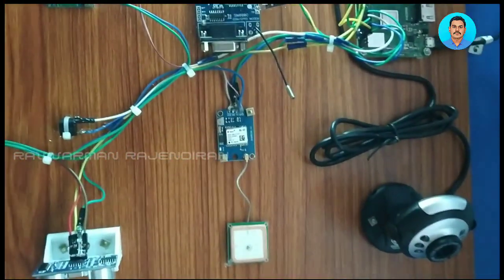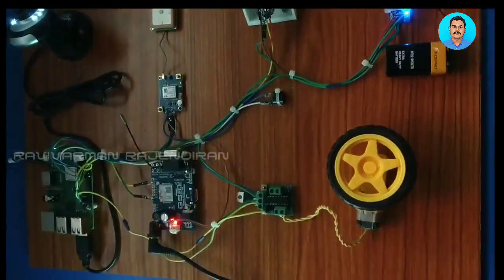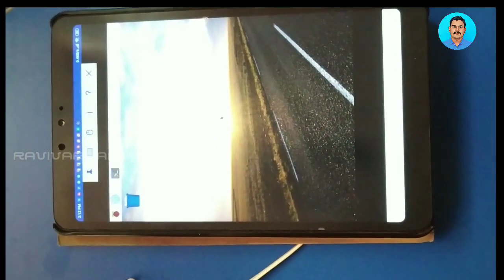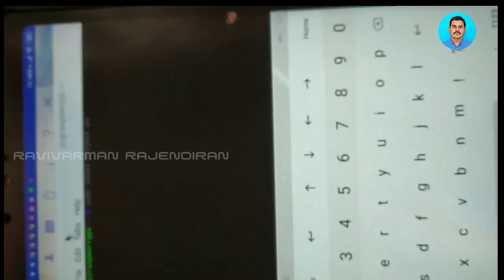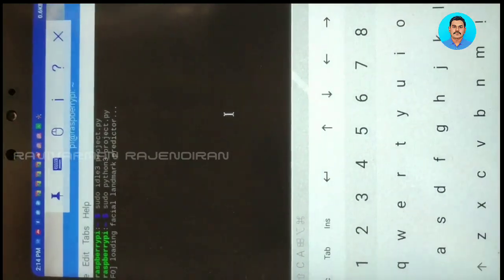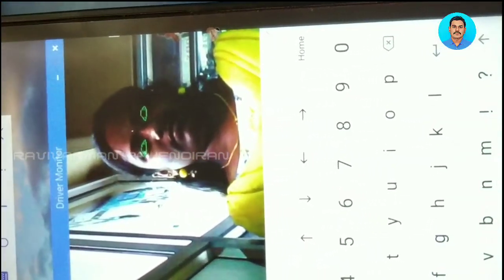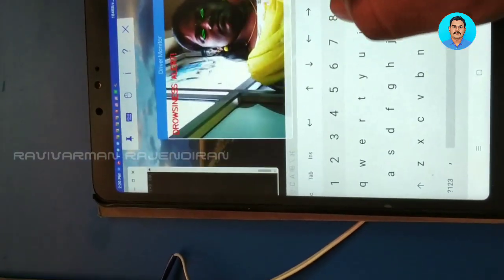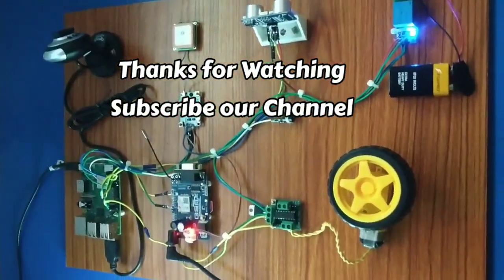Raspberry Pi Drowsiness detection, Alert, Prevention and Vehicle automation